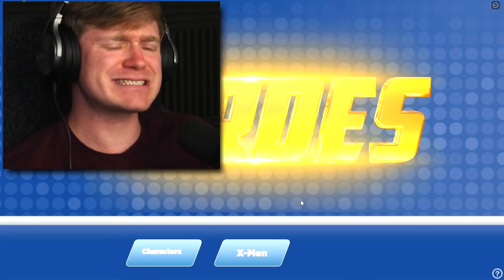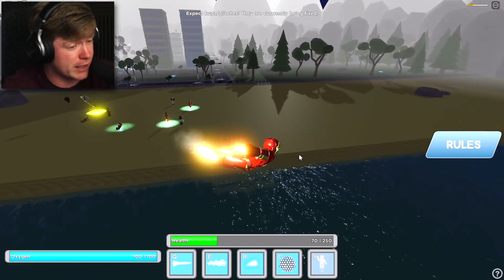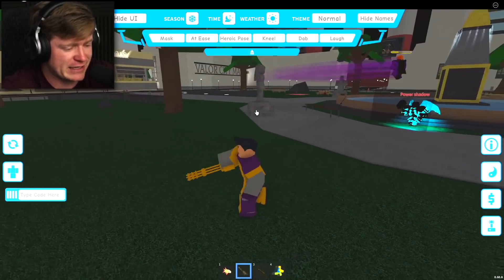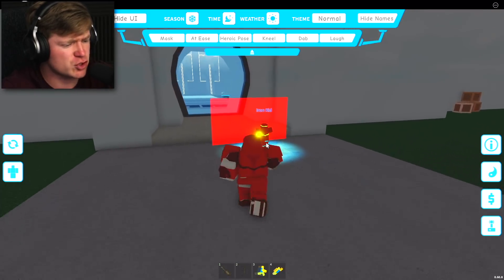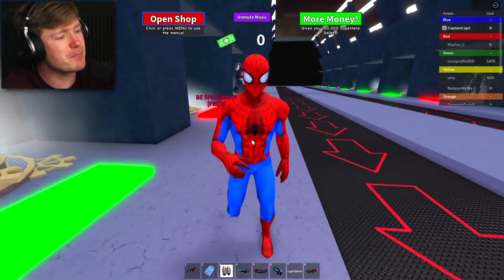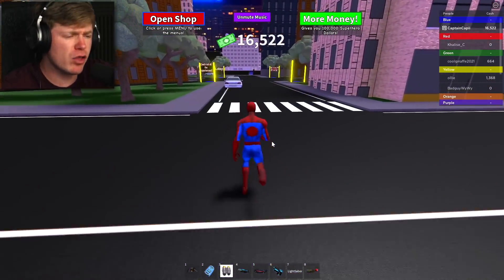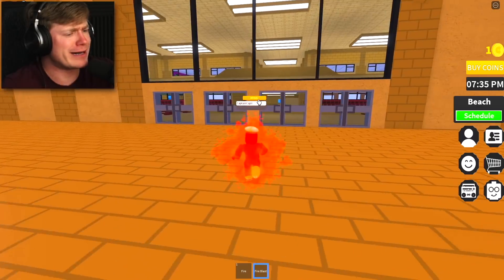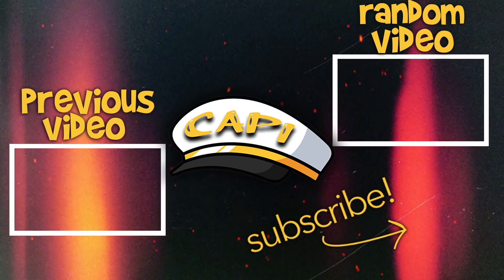Playing the ULTIMATE SUPER HERO games in ROBLOX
These are some of the BEST Super Hero games in Roblox!! The super powers we used were AMAZING!!